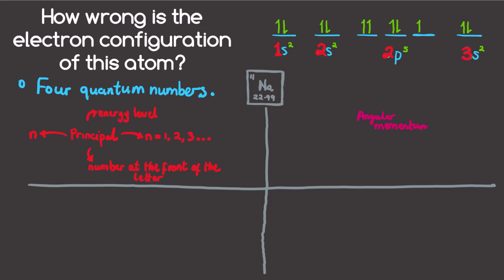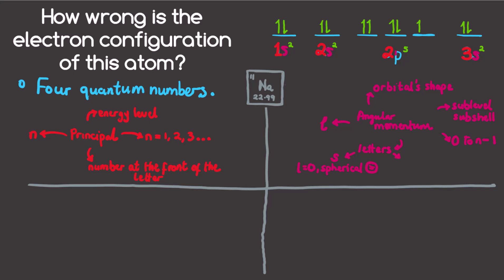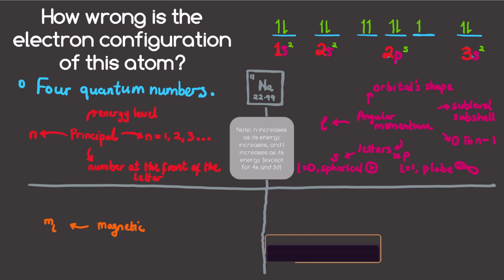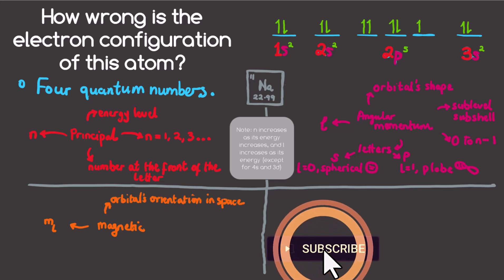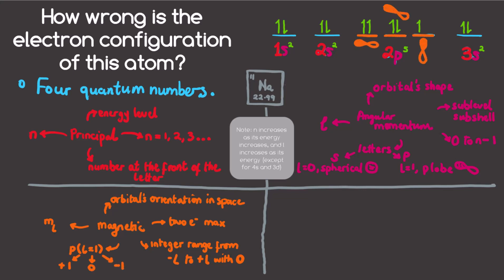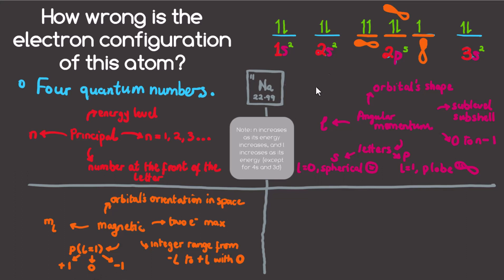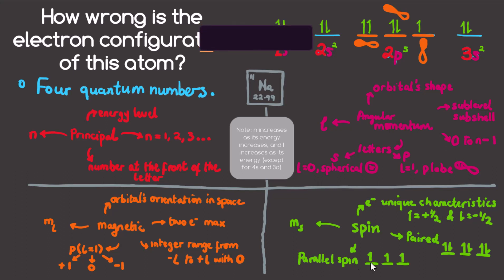Summary of the Four Quantum Numbers